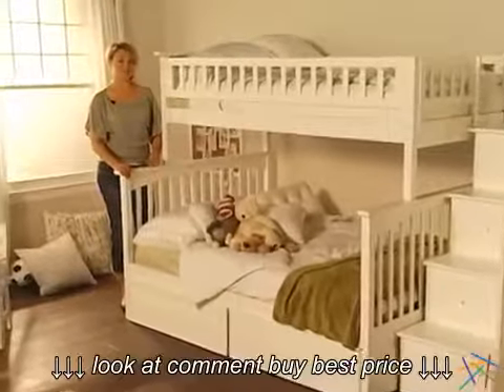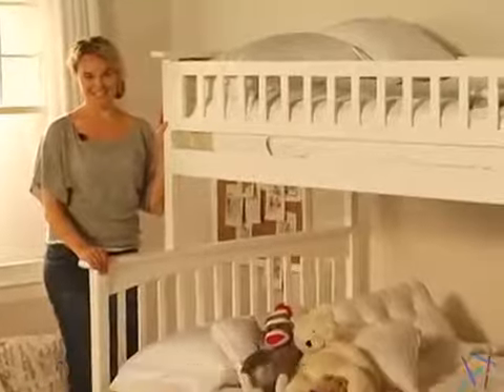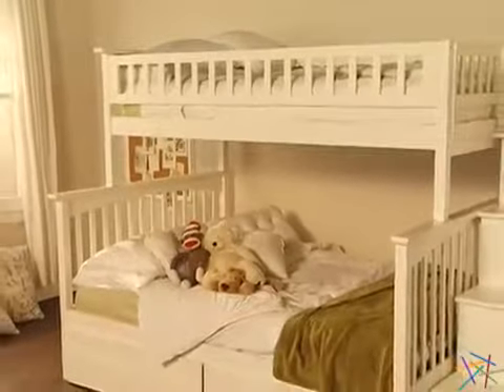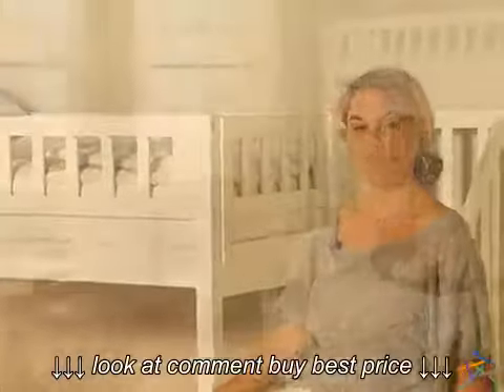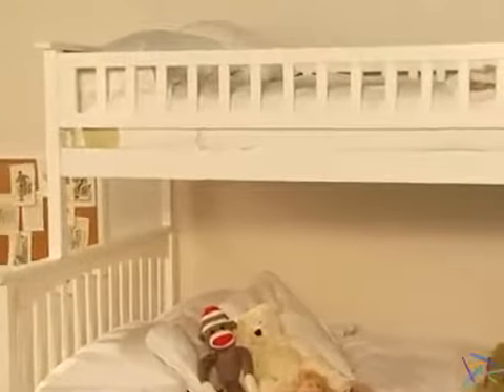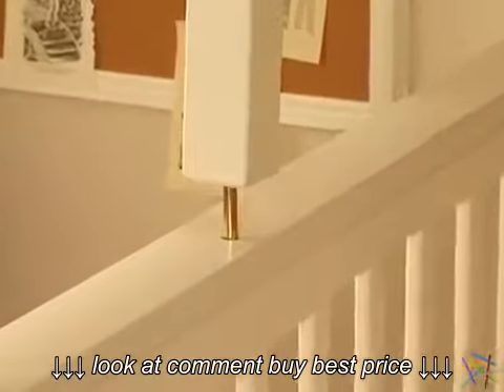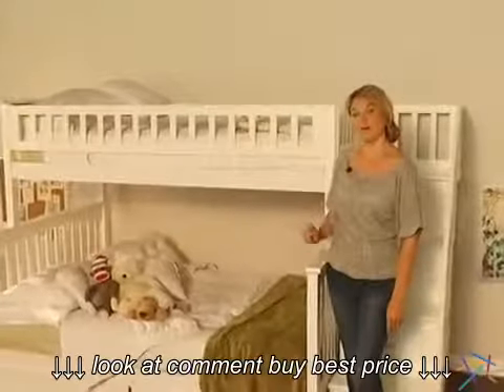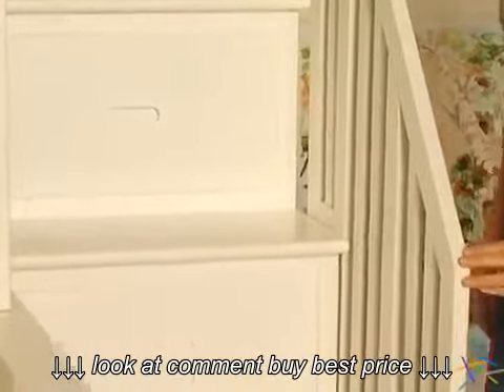Columbia Twin over Full Stairway Bunk Bed Product Review Video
Columbia Twin over Full Stairway Bunk Bed  Product Review Video, Columbia Twin over Full Stairway Bunk Bed  Product Review Video